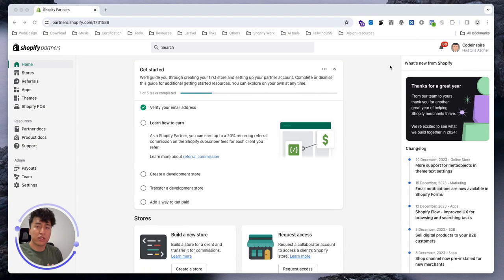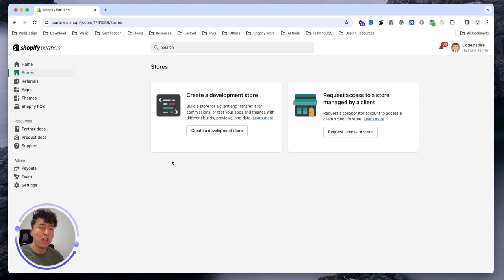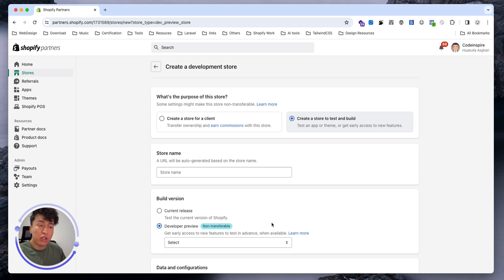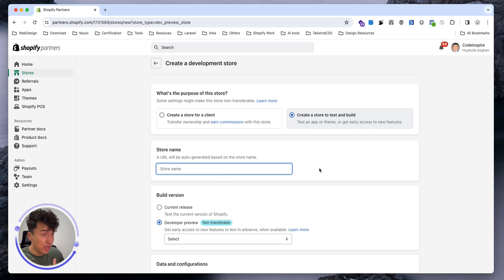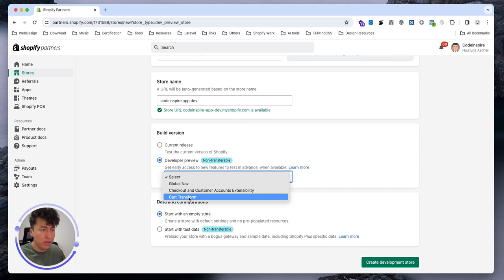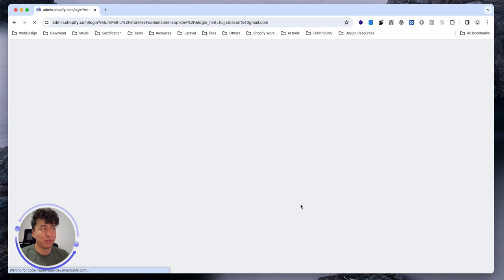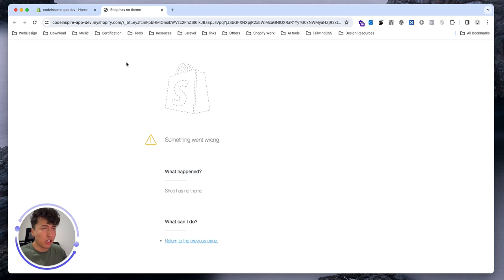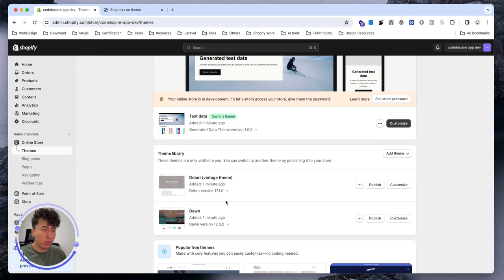04 - Shopify development store for developers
In this exciting new series, dive into the world of Shopify app development with Remix, a cutting-edge technology for building robust web applications. Whether you're a seasoned developer or just starting, this course is designed to equip you with the skills and knowledge needed to create powerful and customizable apps for the Shopify ecosystem.

 Chapter 1  04 -  Shopify development store for developers